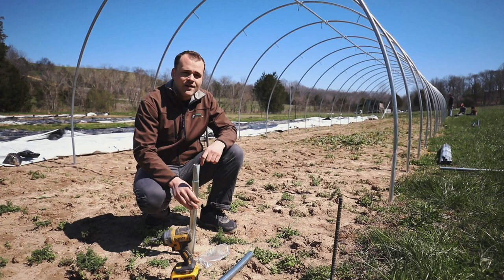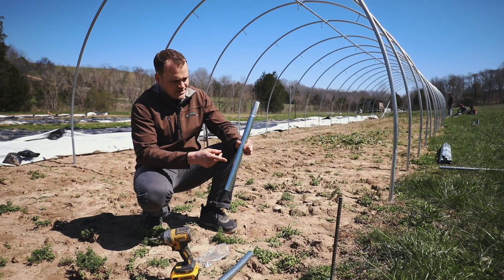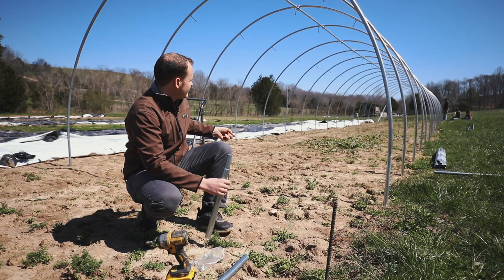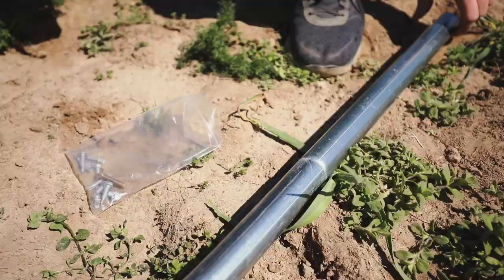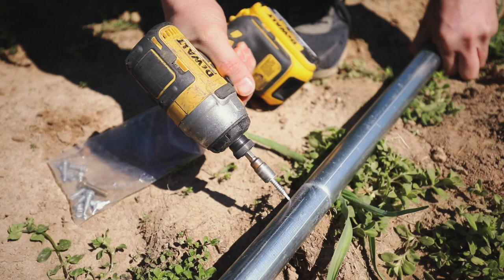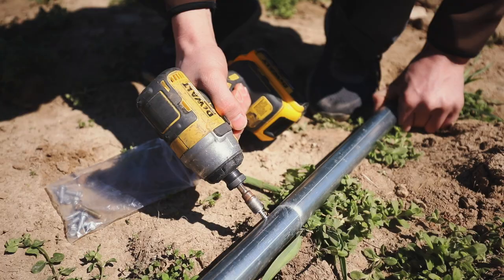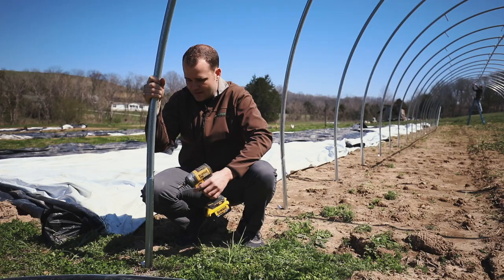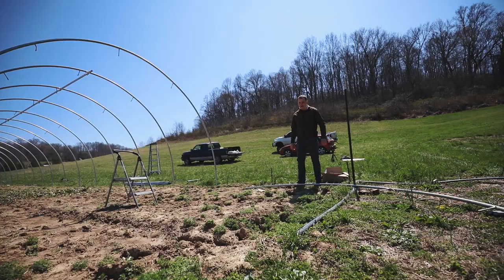Lift Kit installation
Join Jonathan from Farmer's Friend as he shows how to install the Lift Kit upgrade for your Caterpillar Tunnel.